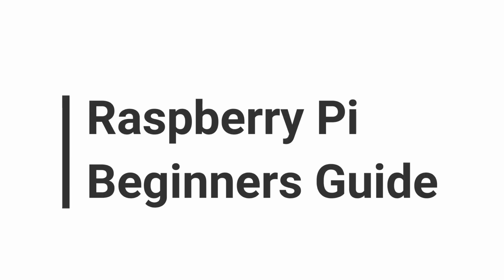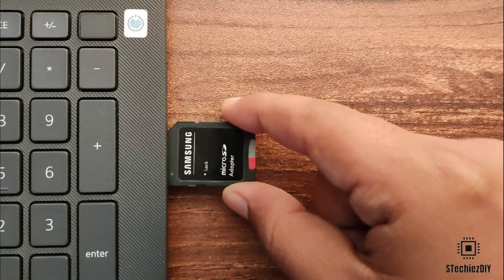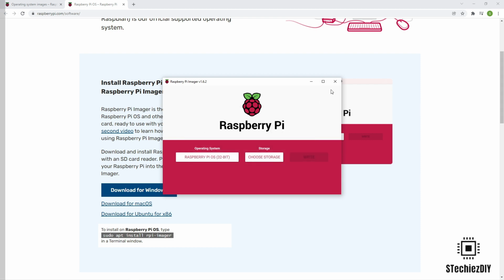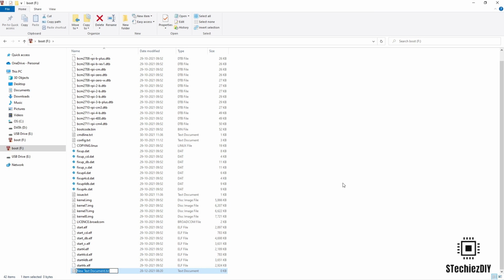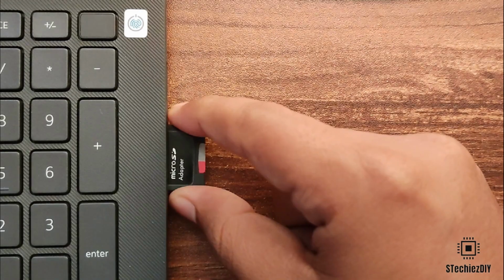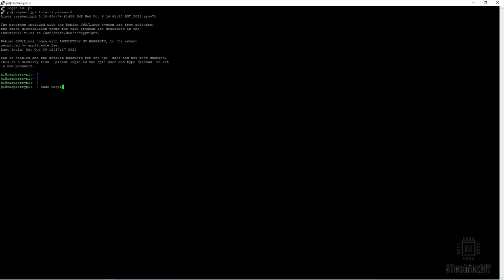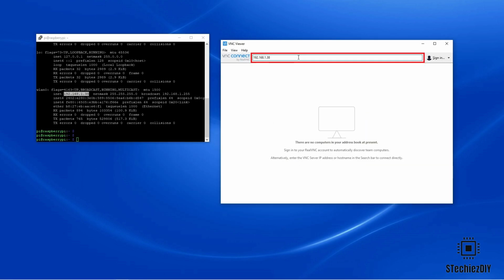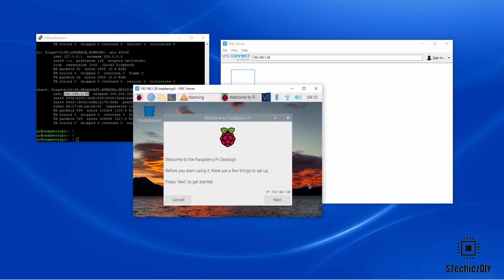Raspberry Pi Beginners Guide Tutorial : Install OS and set up SSH, Setup WiFi and VNC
In this video we will cover Raspberry Pi Beginners Guide. In this vide we will cover

00:45 How to Setup SD card for Raspbian
01:47 How to enable SSH
02:10 How to Configure WiFi
03:34 Login to SSH
04:08 Start VNC Server on Raspberry Pi
05:09 Login using VNC client